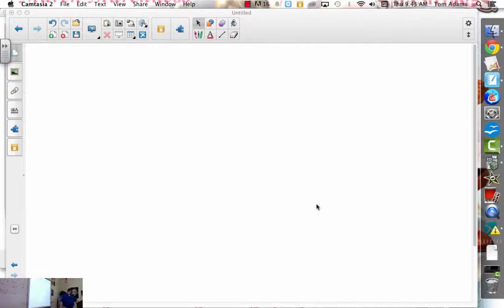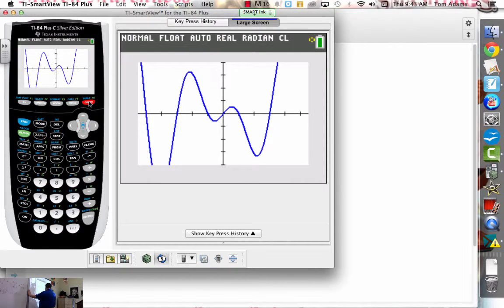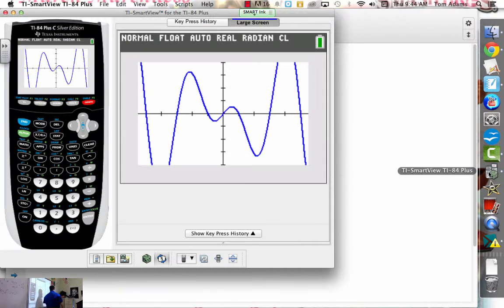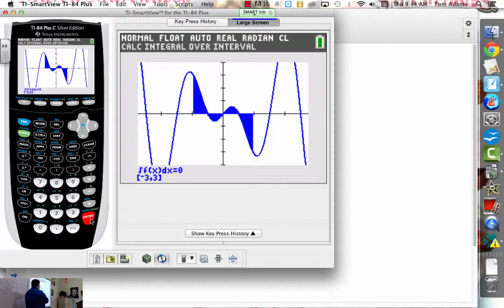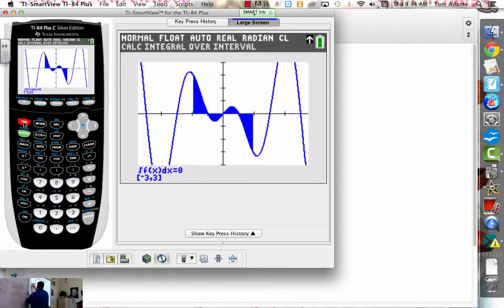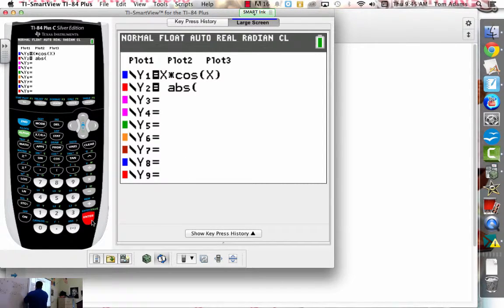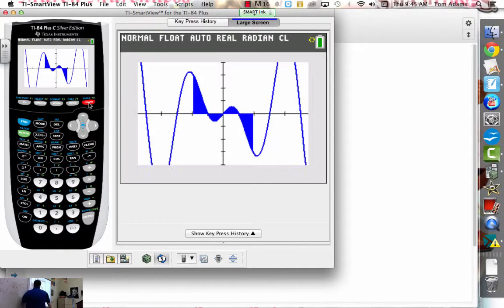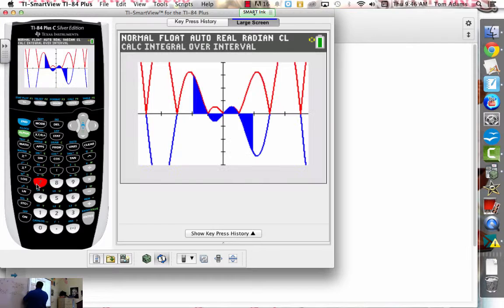AP Calculus 5.4 Fundamental Theorem of Calculus Example 7